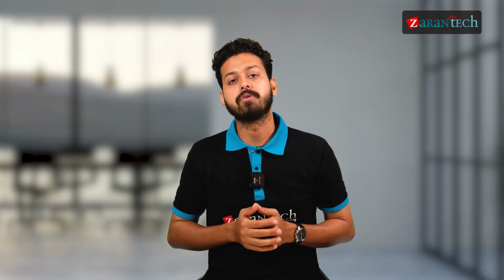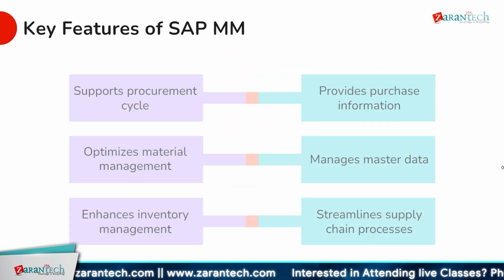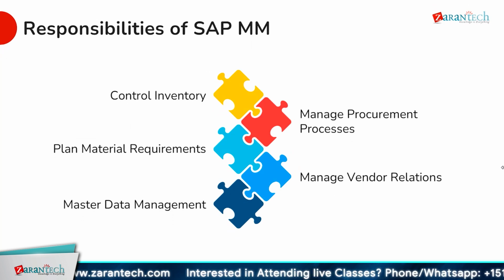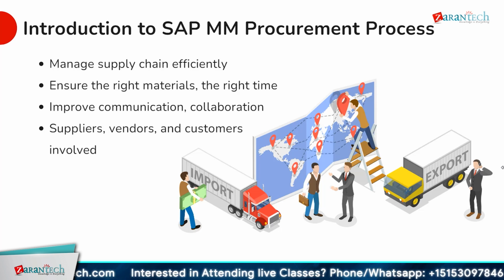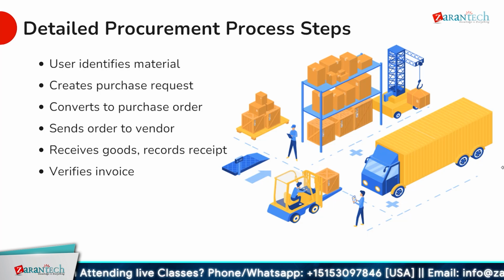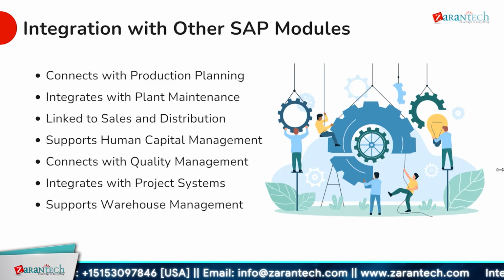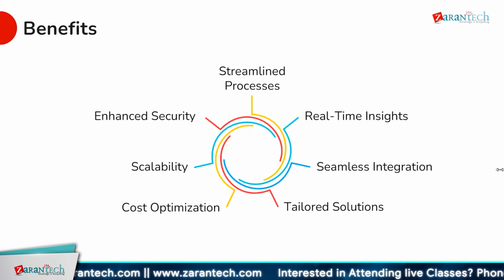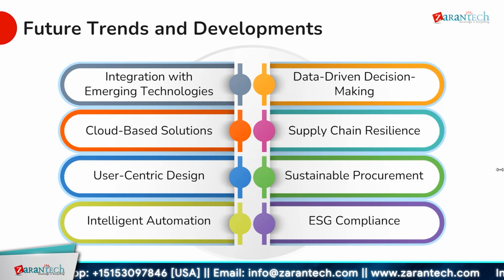What is SAP MM (Material Management) | ZaranTech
In this video on "What is SAP MM (Material Management)," we'll learn about SAP's module designed to manage materials and inventory within a business. Whether you're involved in logistics, procurement, or supply chain management, this video will provide valuable insights into the features and benefits of SAP MM.

✅ Following Topics Covered in this Session
00:00 Introduction
01:11 Agenda
01:37 What is SAP MM
03:47 Key Features
05:05 Roles of SAP MM
06:45 Responsibilities of SAP MM
11:27 Main Steps of Procurement in SAP MM
18:21 Key Steps
20:05 Benefits
21:37 Limitations
22:47 Future Trends and Developments in SAP MM
25:13 Conclusion

✅ What is SAP ECC MM (Material Management)?
SAP ECC MM (Material Management) is a module within the SAP ERP (Enterprise Resource Planning) system that focuses on managing materials and resources within an organization. It encompasses various functions related to procurement, inventory management, invoice verification, and material valuation.

✅ About the SAP ECC MM (Material Management) Training?
SAP ECC MM (Materials Management) Training is a comprehensive program designed to equip individuals with the knowledge and skills required to effectively manage and optimize the procurement and inventory management processes within an organization using the SAP ERP system. This course covers the fundamental concepts, best practices, and hands-on experience necessary to become proficient in SAP ECC MM, making participants valuable assets to businesses seeking efficient materials management.

✅ Benefits of this, SAP ECC MM (Material Management) Training
👉You will learn to understand the fundamental principles and concepts of Materials Management within the SAP ECC environment.
👉You will learn to efficiently manage the end-to-end procurement cycle, from creating purchase requisitions to processing goods receipts and invoice verifications.
👉You will learn to effectively manage and maintain master data, including material master records, vendor master records, and purchasing info records.
👉You will learn to optimize inventory management processes, including handling goods issues, goods receipts, and stock transfer transactions.

✅ Features of SAP ECC MM (Material Management) Training
👉 Course Duration - 28Hrs
👉 Assessments
👉 Lab Documents
👉 E-Books
👉 Certification Guides
👉 Configuration Docs
👉 Cheat Sheet